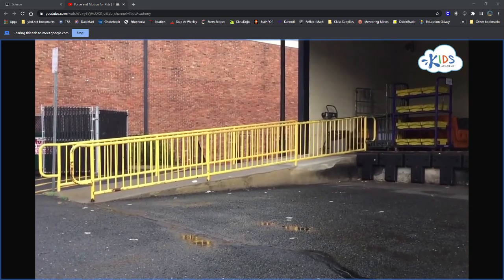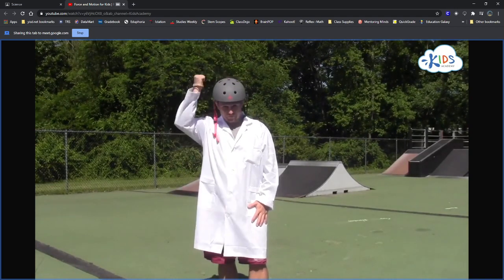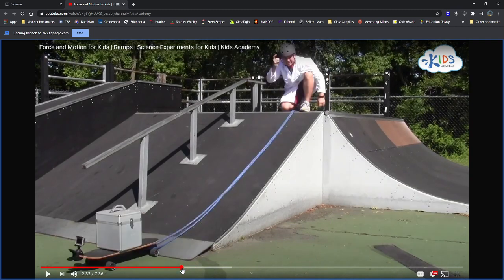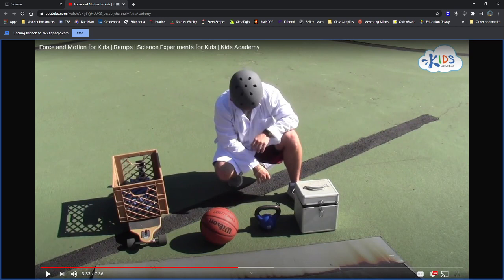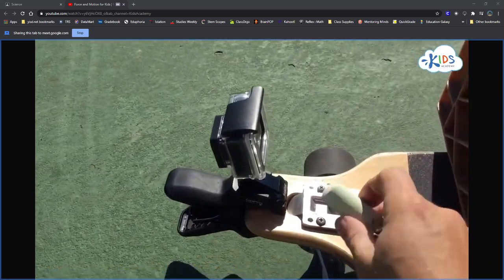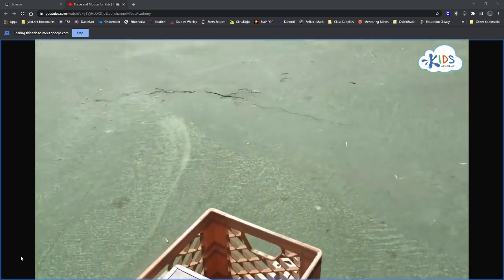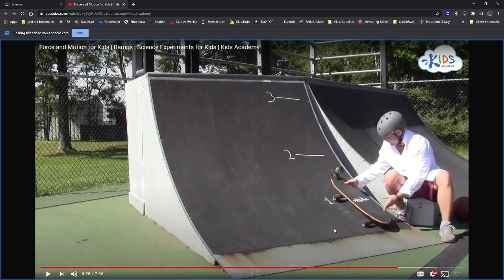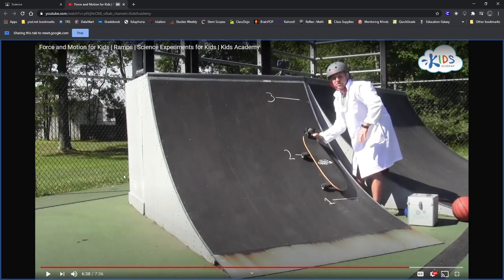Force and Motion Quiz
A video lesson over force and motion